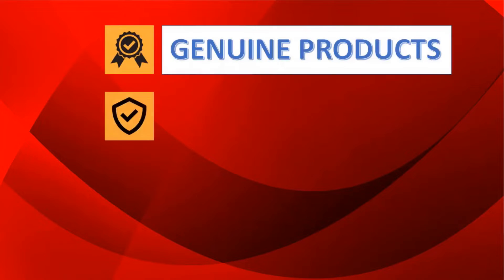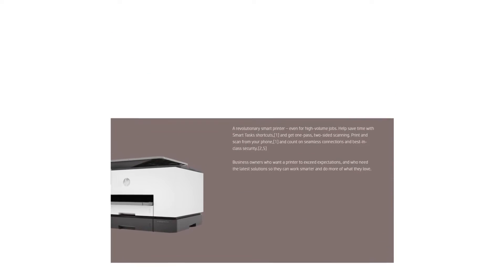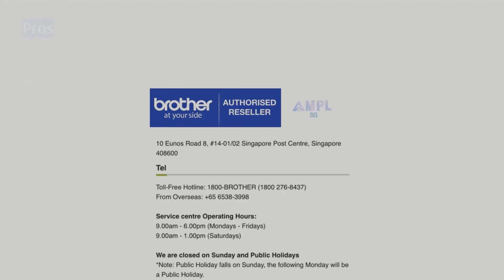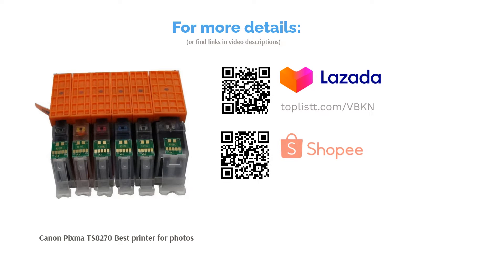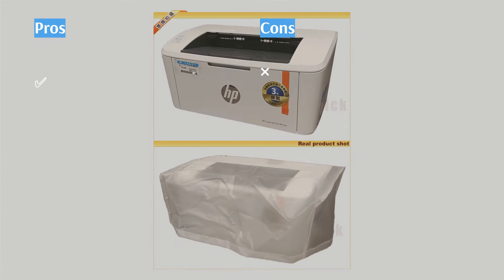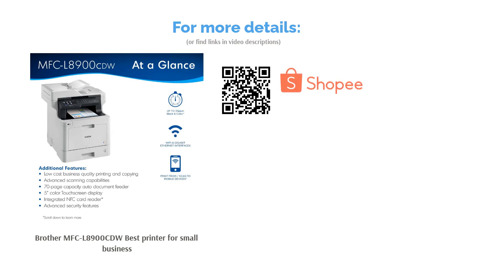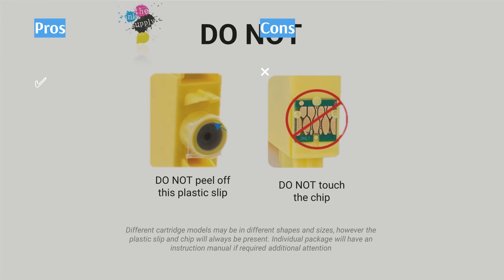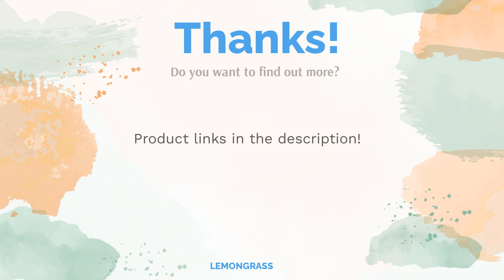🌵 10 Best Printer Reviews in Singapore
🌵 10 Best Printer Reviews in Singapore | Lemongrass. Here are our editor picks:

00:00 Introduction

00:45 #1 - HP OfficeJet Pro 9020 Best all-in-one printer (SGD378.00)

01:23 #2 - Epson EcoTank L5190 Best printer for home use (SGD370.00)

01:56 #3 - Brother DCP-L2550DW Best printer with scanner (SGD235.99)

02:37 #4 - Canon Pixma TS8270 Best printer for photos (null)

03:09 #5 - HP Envy 5020 All-in-One Printer (Z4A69A) Best printer for students (SGD139.00)

03:51 #6 - HP LaserJet Pro M15w Printer Best laser printer (SGD124.00)

04:24 #7 - Brother MFC-L8900CDW Best printer for small business (SGD955.00)

05:11 #8 - Canon Pixma Pro-100 Best Printer for art prints (SGD499.00)

05:50 #9 - Canon Maxify MB5470 Best Inkjet printer (SGD453.99)

06:25 #10 - Brother HL-L8360CDW Best wireless and colour laser printer (SGD667.99)

07:04 Ending

A great printer does not just print black and white documents; some have extended features such as scanning, copying, and even fax built in to help you do much more. However, finding the best printer is not always the easiest of task as it can make a huge difference between smooth, high-quality printing and clunky operation with smudged documents.
Today, we have rounded up the best printers in this video to suit all styles and budgets. Whether you need to print large quantities of documents for your business or want to print memories of the family, here are the best printers available to suit a wide range of applications.